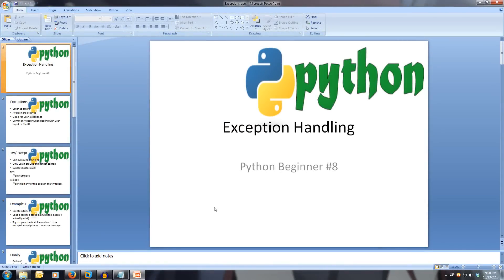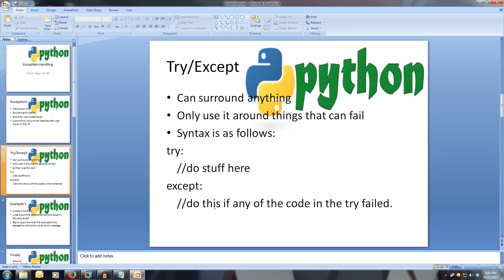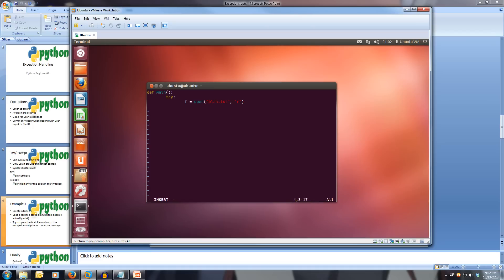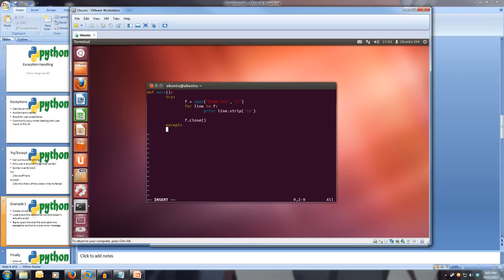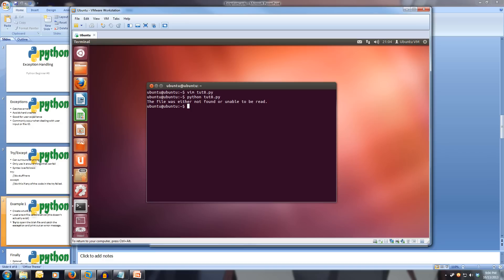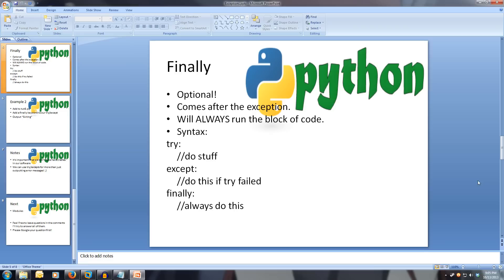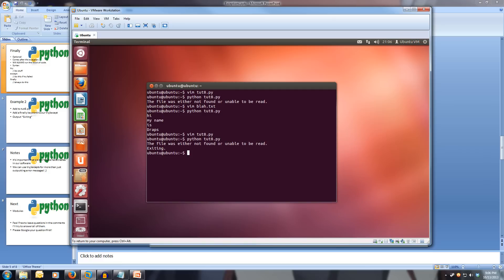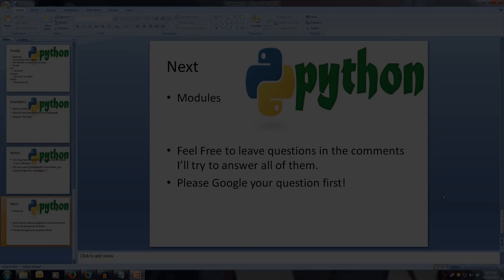Python Beginner Tutorial 8 - Exceptions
This is an introduction to Python Exceptions. All Links and Slides will be in the description.